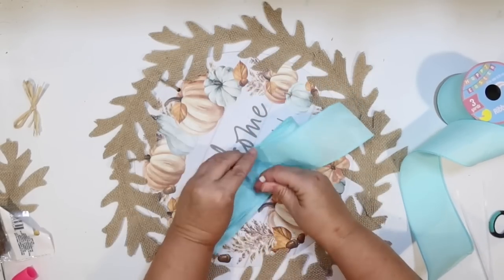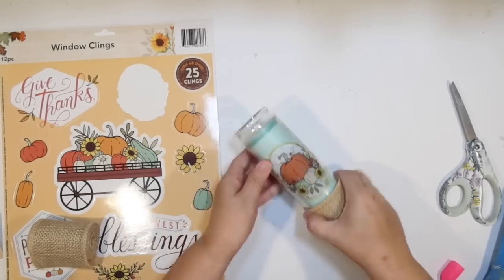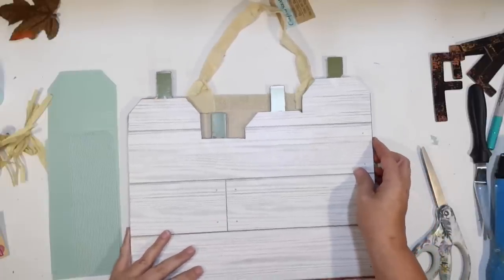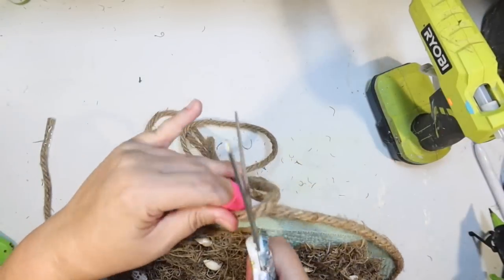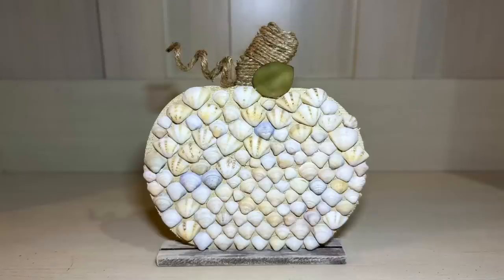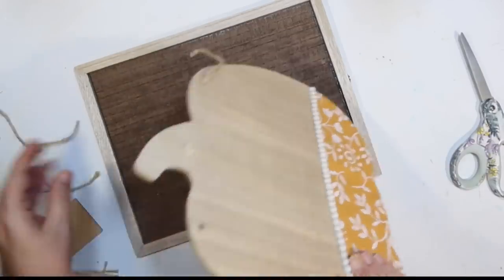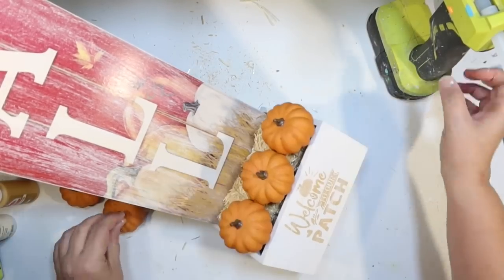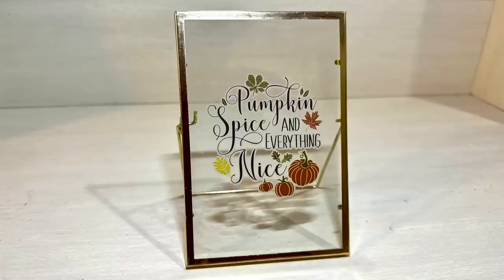🍁 Crafty Fall 2023: 25 Dollar Tree DIYS! Coastal Vibes Meet Classic Autumn Elegance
Today I have 25 FALL Dollar Tree DIYS from 2023! Autumn themes include: burlap, blue, coastal and traditional.
Fall Dollar Tree DIYS include:

00:00:49 A Welcome Fall wreath and sign for autumn using a dollar tree sign, wreath form and burlap leaves.
00:07:42 A Gather house fall sign DIY using Dollar Tree wood houses, burlap, a thrift sign, and pumpkin rub ons.
00:19:55 A fall vase DIY using a dollar tree orange vase, burlap, lambs ear & a blue velvet pumpkin pick.
00:24:13 A fall candle DIY using a dollar tree blue candle, burlap and a window decal.
00:27:57 A beautiful pumpkin display using a dollar tree blue crackle pumpkin, candle stick, and burlap trim.
00:31:16 A burlap pumpkin DIY topped with dollar tree succulents.
00:36:52 A blue pumpkin candle DIY using a dollar tree jar, candle, sand and a decal for a stencil.
00:43:31 A FALL pumpkin decor using a dollar tree sign, placemat, burlap bags and a burlap leaf.
00:57:04 A beach blue metal pumpkin and burlap sign DIY complete with a dollar tree sand dollar.
01:04:16 A Spanish moss leaf sign DIY using a dollar tree wood round, leaf sign, Spanish moss, rope and tiny seashells.
01:12:26 A plush beachy blue pumpkin sign DIY using Dollar Tree pumpkin sign, blue bath towel, burlap trim, rope, ribbon and a starfish.
01:25:59 A seashell pumpkin shelf sitter DIY using a dollar tree pumpkin sign, twine and seashells.
01:34:02 A fall pampas grass wreath DIY with dollar tree pampas grass, blue leaves, blue mushrooms and a starfish.
01:43:27 An easy dollar tree coastal kitchen towel pumpkin DIY complete with a dollar tree wood stem pumpkin stem.
01:47:52 A frosted glass framed sign DIY with an autumn tree cutout using window film, wood and a frame from the dollar tree. SVG link of fall tree here: OR Cricut link here
01:55:40 An autumn vibes pumpkin sign DIY using 2 dollar tree signs and Cricut vinyl. SVG link of autumn vibes: OR Cricut link
02:00:45 A Hello fall leaf wreath sign DIY using a dollar tree wood round, window decal and leaves from dollar tree.
02:06:47 A Harvest rope pumpkin sign DIY using a pumpkin, leather tag and macrame cord from dollar tree.
02:11:25 A Hello fall pumpkin long sign DIY with a planter box. I filled the box from target dollar spot with hay bales and pumpkins from dollar tree.
02:18:59 A Harvest cozy fall candle DIY using a leather pumpkin tag, ivory faux leather, candle holder and vanilla candle all from dollar tree.
02:23:07 A faux sea grass vase diy using supplies from the dollar tree. I fill it with dollar tree fall leaves and pampas.
02:28:44 A scarecrow pillow DIY using a fall chair cover from dollar tree.
02:34:14 An easy hello fall fall floral arrangement using a tin bucket and fall florals from dollar tree.
02:37:30 A pumpkin spice and everything nice glass sign DIY using 2 items from the dollar tree.

I hope you enjoyed these dollar tree fall DIYS. Let’s craft!